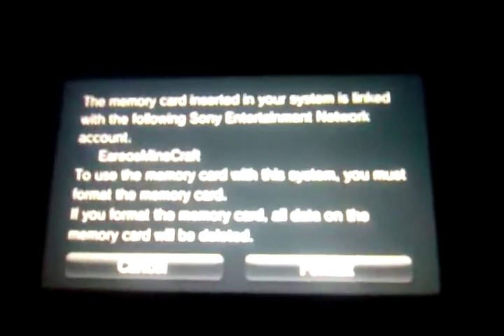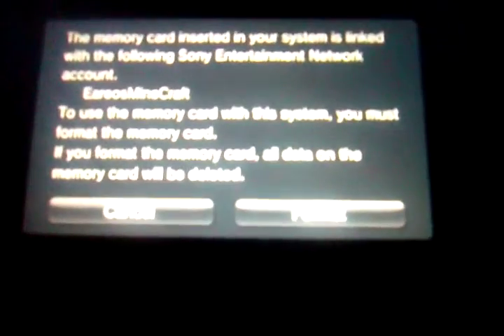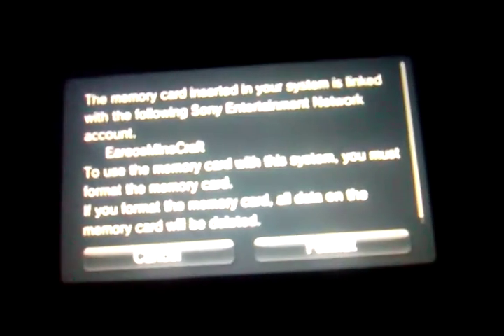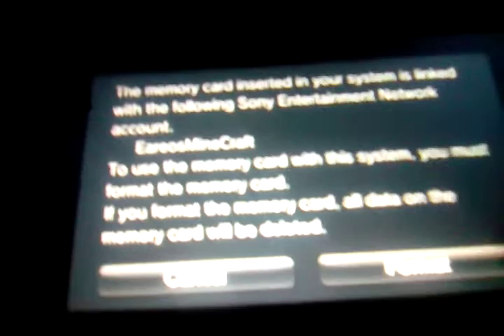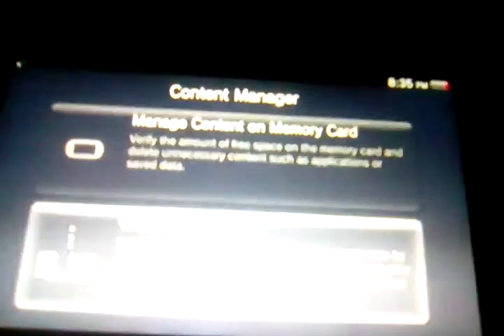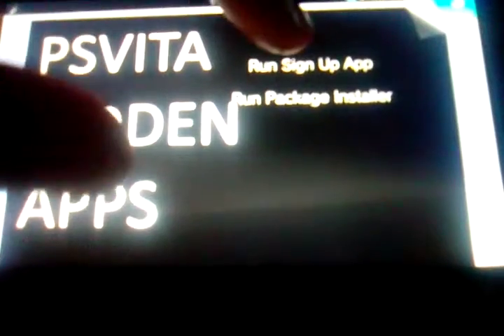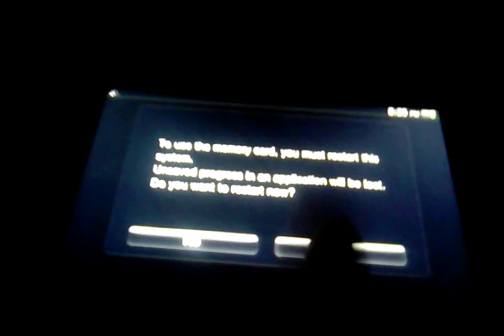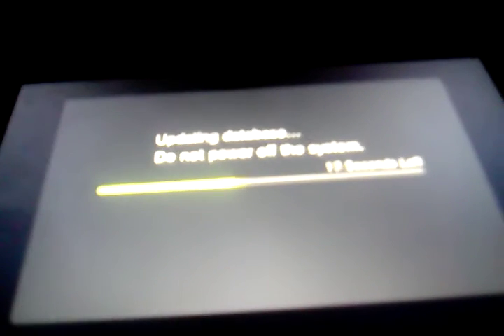WHAT TO DO IF YOU FORGET TO SWITCH BACK TO YOUR MAIN ACCOUNT (PSV 2000, 3.63)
Only for vita 2000.. (for now)

DONT DO THIS IF YOU ACTURLLY USE THE 1GB BUILT IN STORAGE!!